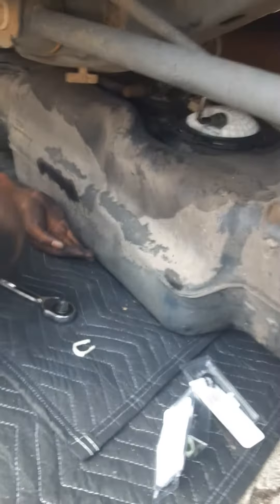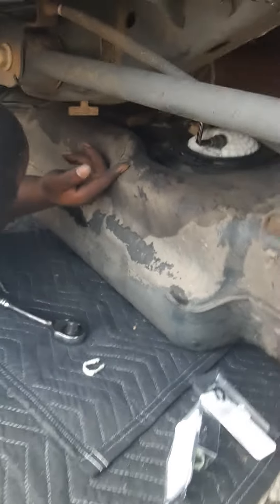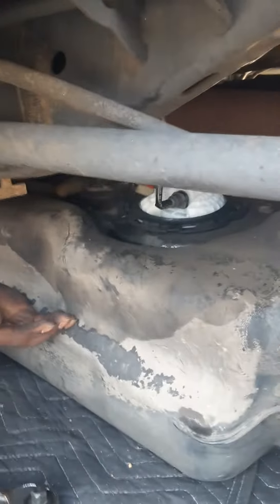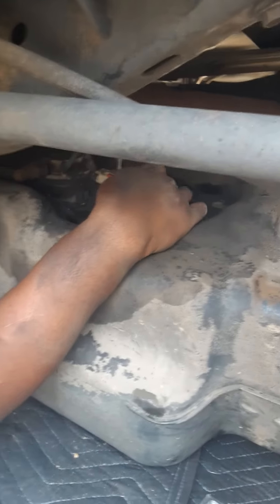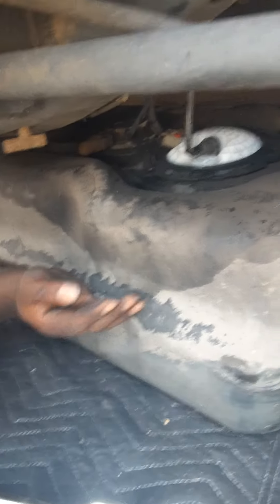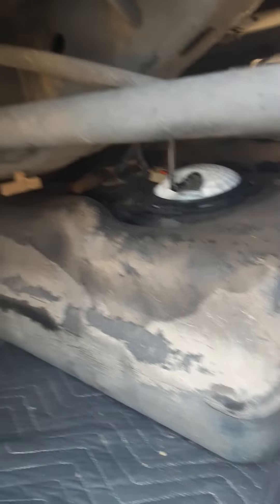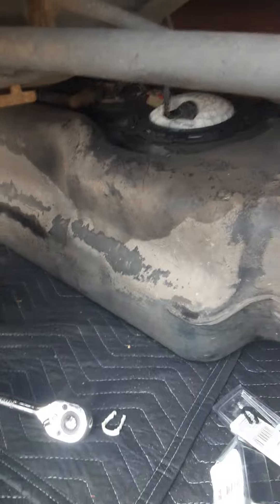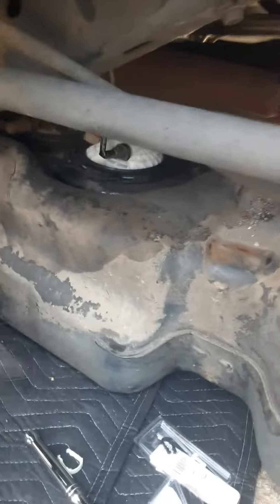2007 darango 5.7 hemi feul line clip replacement